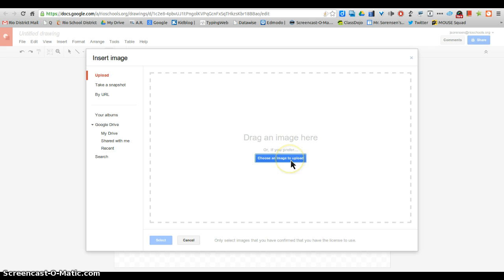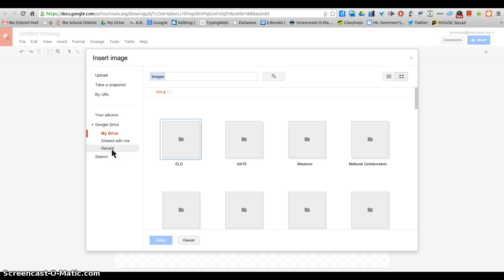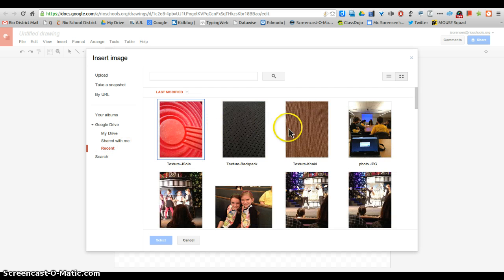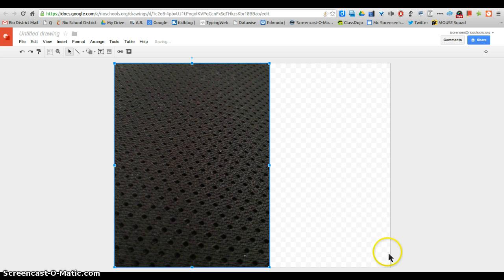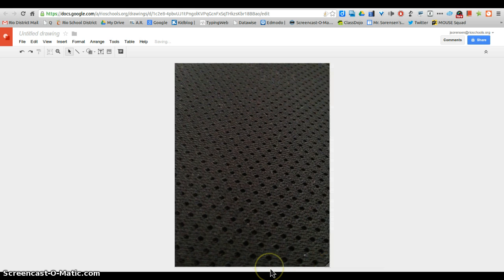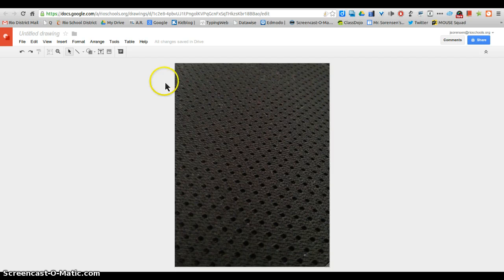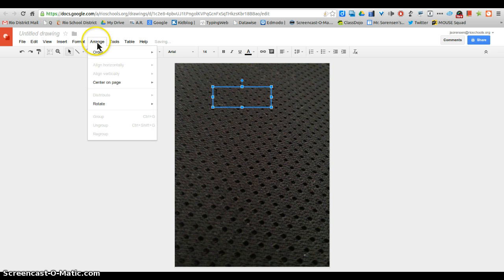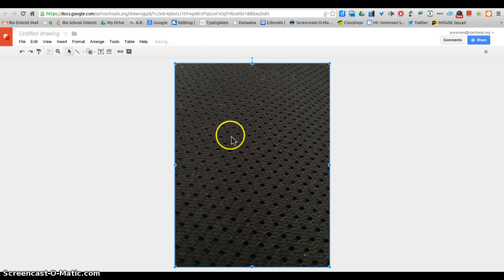My Screencast-Setting Picture as Background in Google Draw